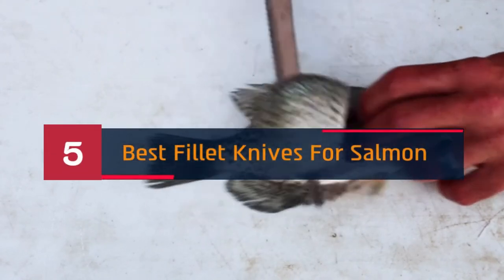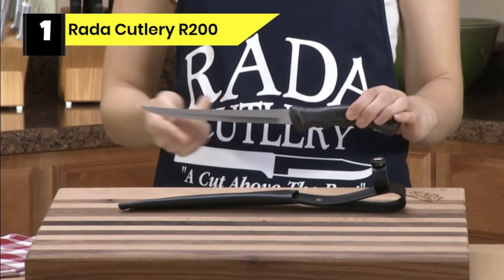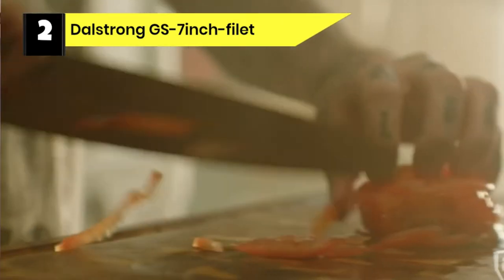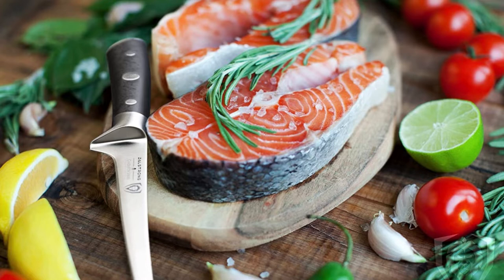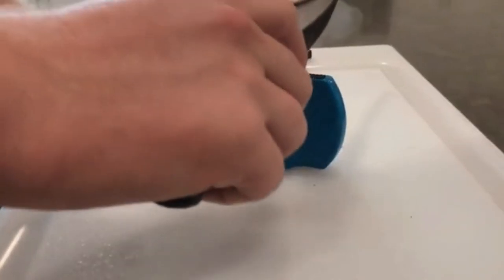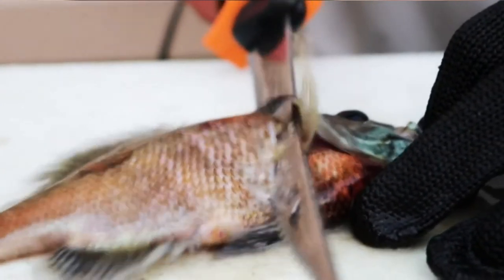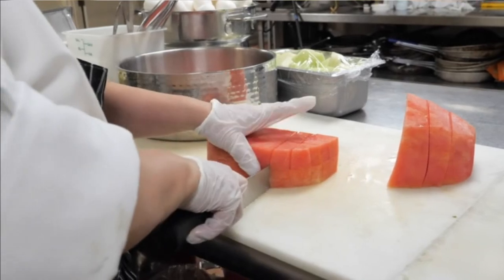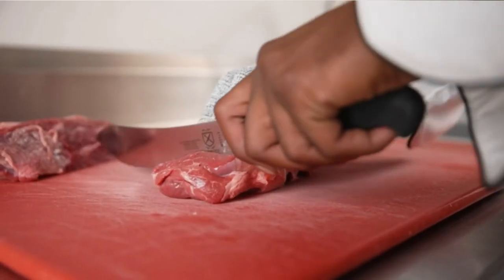Best Fillet Knives For Salmon - Top 5 Reviews In 2022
Are you thinking of buying the Best Fillet Knives For Salmon? Then the video will let you know what is the Best Fillet Knives For Salmon on the market right now.

👉1 – Rada Cutlery R200
👉2 – Dalstrong GS-7inch-filet
👉3 – Rhinoreto (6.5)
👉4 – American Angler PRO
👉5 – Mercer Culinary M23860

Initially, they have worked with tons of traditional  Best Fillet Knives For Salmon. However, finally, they narrow down the list with the five top-notch products by considering the design, features, usability, and overall performance.

To provide you the Best Fillet Knives For Salmon, our team never forgets to check the record of the manufactures. That’s how we have chosen the Best Fillet Knives For Salmon that you can rely on. Let’s dive into the video reviews to get your best desire products.